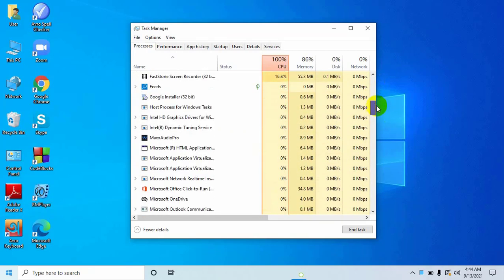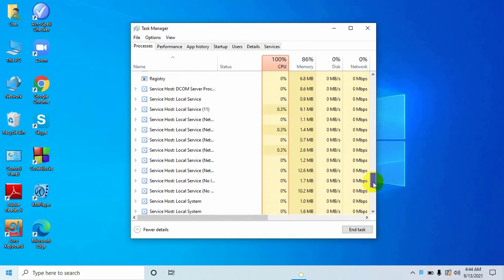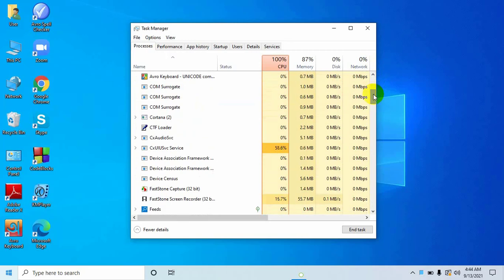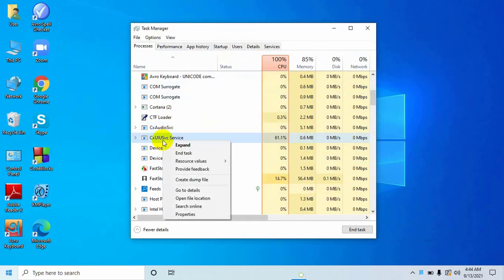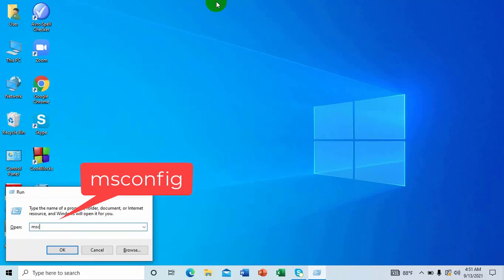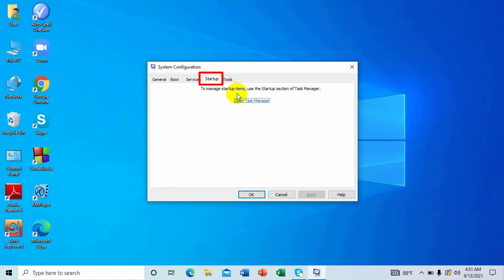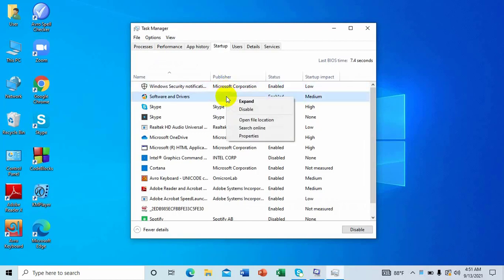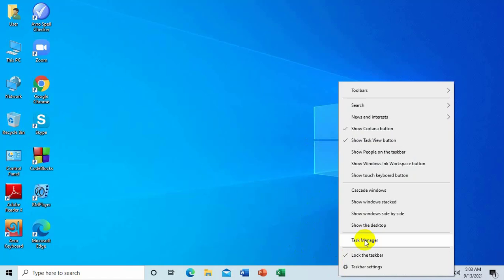(Solved) How To Fix 100% CPU Usage On Windows 10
A computer should never use 100 percent of its CPU capacity. If so, it is overloaded with information and may have difficulty operating effectively. The programs will stall and run slowly, if at all, and the computer is in danger of burning components quickly. If your computer is running at 100 percent CPU usage, you need to stop some of the processes that are running.
Today I have received a laptop, with the problem is 100% CPU Uses and taskbar not working.
Hi, this is Rubel from Tech Review. Today I will show you, how to fix 100% CPU Uses and taskbar not working.
Open the task manager, from the process tab, find processes, which are using the maximum CPU. In my case, CxUIUSvc Service, using my maximum CPU.

Tech Review